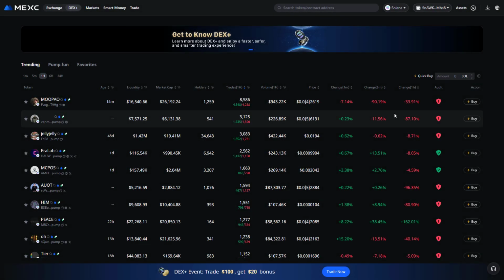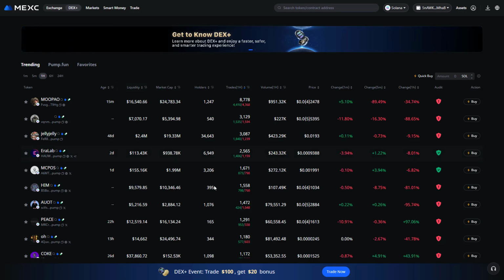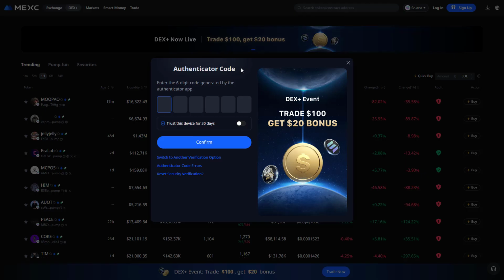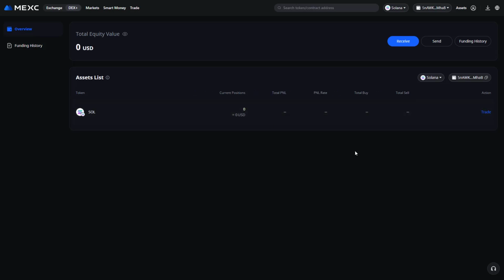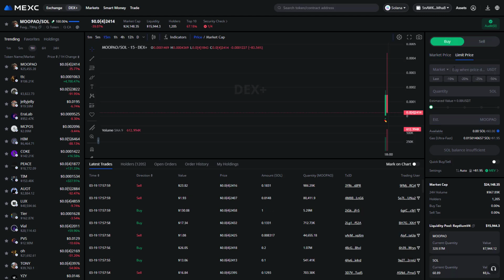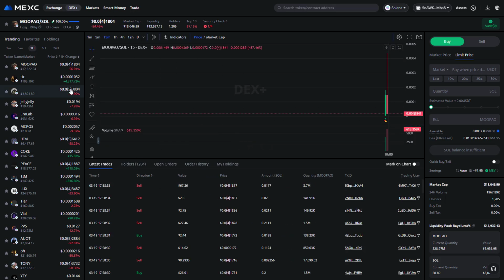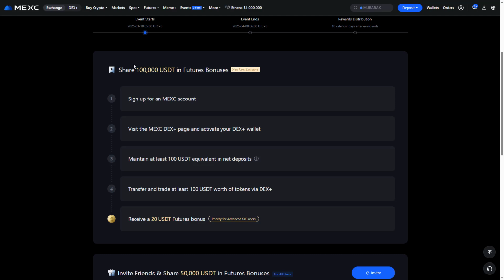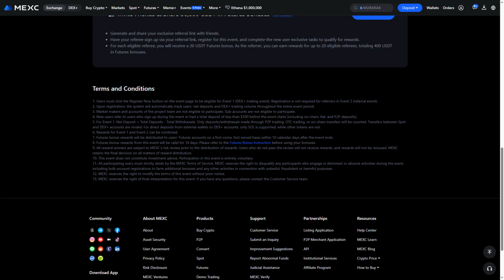🎃 MEXC DEX+ | The Ultimate Guide & Airdrop Rewards Explained!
🎃 Welcome back to Crypto Halloween

🔎 About Us:
Crypto Halloween , One of the Biggest Crypto Community in The WORLD.

🎬 Join Crypto Halloween for Crypto Tutorials, Reviews, News, Metaverse, NFTs, and Guides. Our beginner-friendly channel will guide your Crypto Journey.

❌ Warning:
Beware of scammers, Just use the above email/telegram to make reservations!
👆 Never make any payments to Booking manager, all payments should be dealt through me at @

✅ Verification:
Always ask me to change channel description if you feel unsafe .